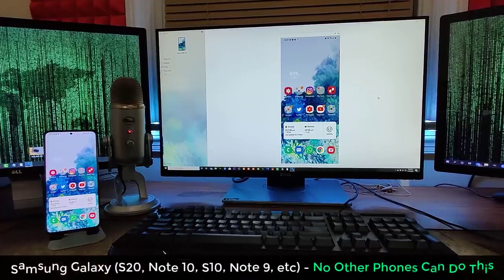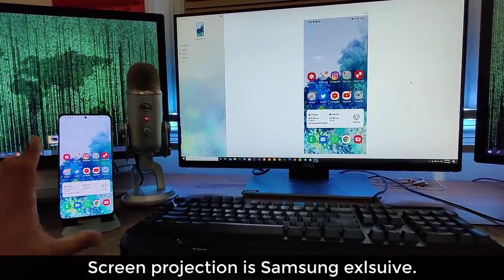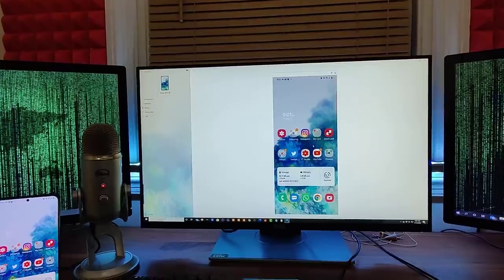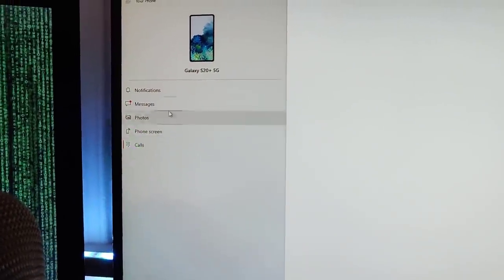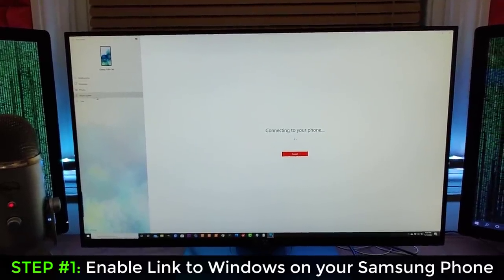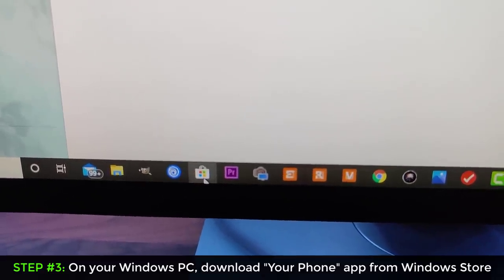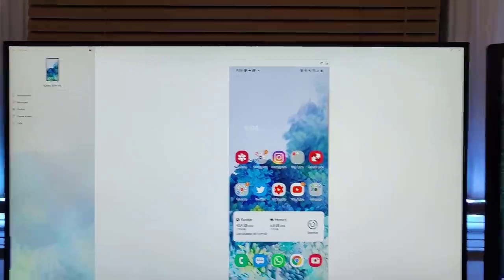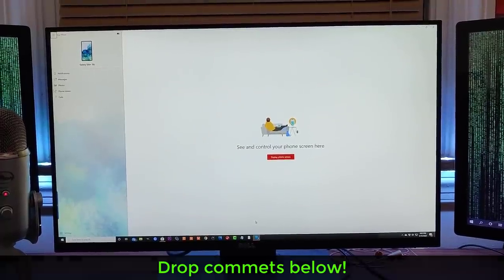No Other Phone Can Do This - Samsung Galaxy (S20, Note 10, S10, Note 9, etc)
In this video, we will go over a unique feature of the Samsung Galaxy Smartphones that no other phone brand can replicate.

Companies can send product to the following address:

Attn: SAKITECH
135 S Springfield Rd. Unit #681